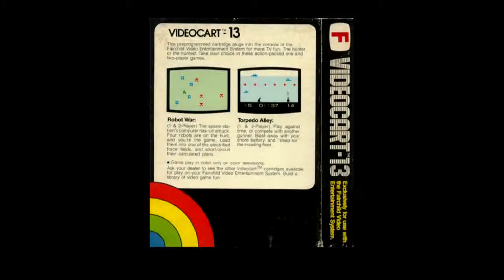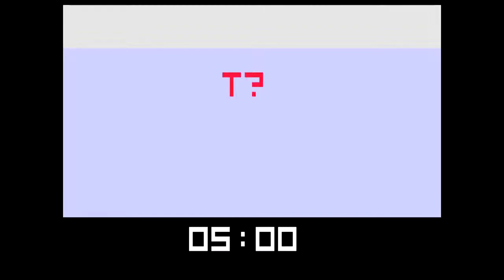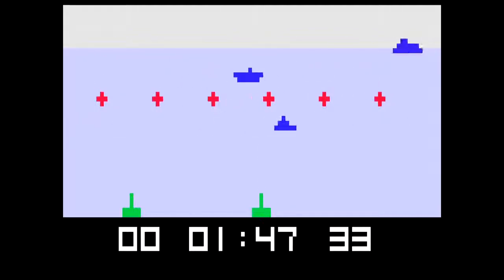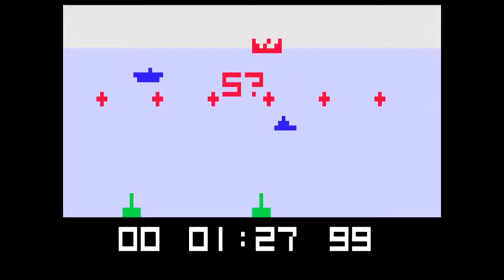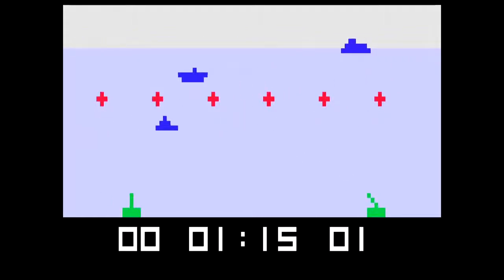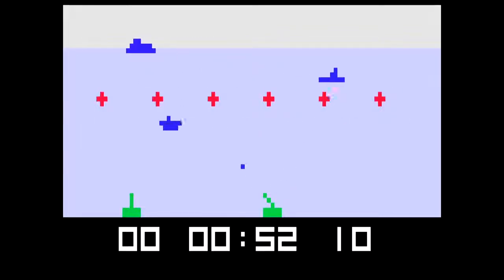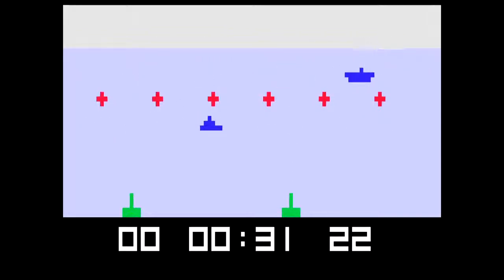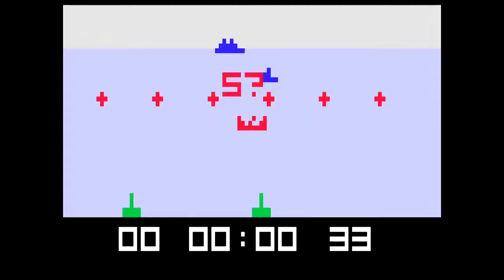VC 13b - Torpedo Alley - (1977) - Channel F - WIN! HD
Fairchild Channel F console game (Videocart-13)

Torpedo Alley is similar to the "Air-Sea-Battle" Atari 2600 game, although scaled back, and much more limited.  Try the fastest speed and 2 min time limit to see hwo quick you can hit 99 points.
   - Videogame history documentation project.